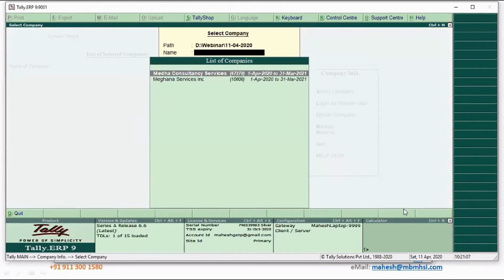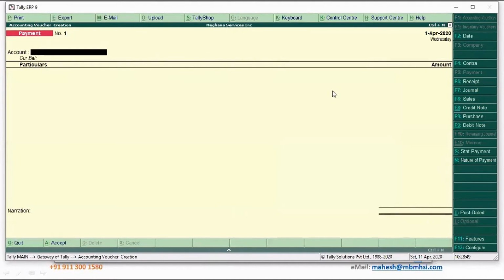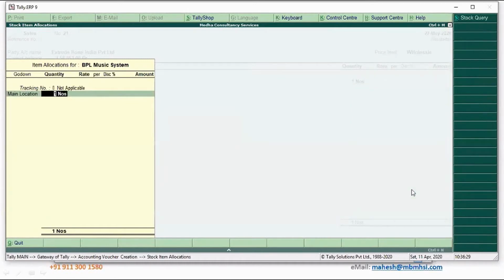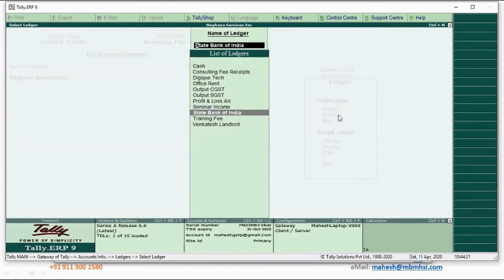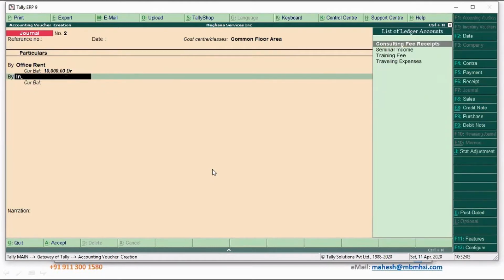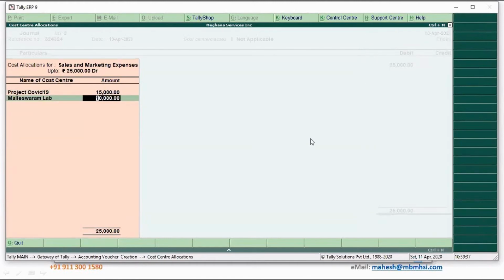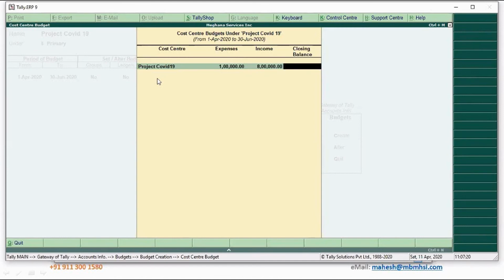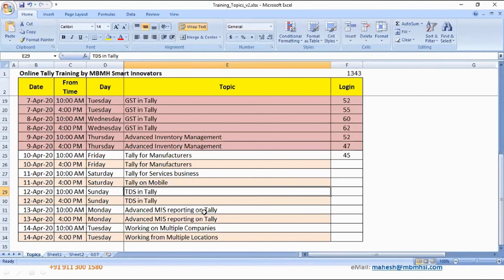Session 24 - Services Business operations and management on Tally / Tally.ERP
In this video, you learn about:

01. Introduction to Tally for Services Business
02. Features that can be enabled for services business
03. GST enabled Invoicing and reports
04. Effective utilisation of Cost and profit centres
05. Reports